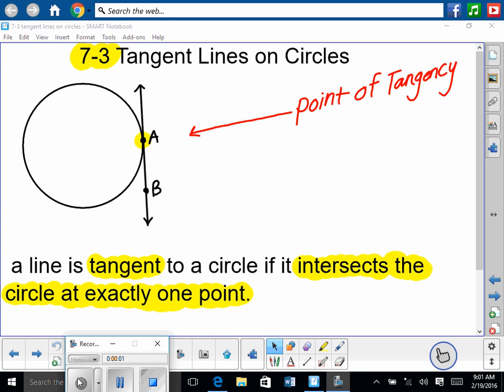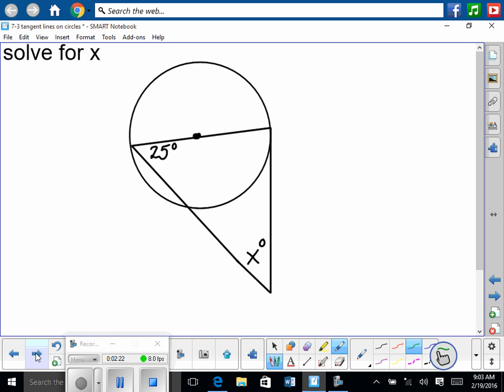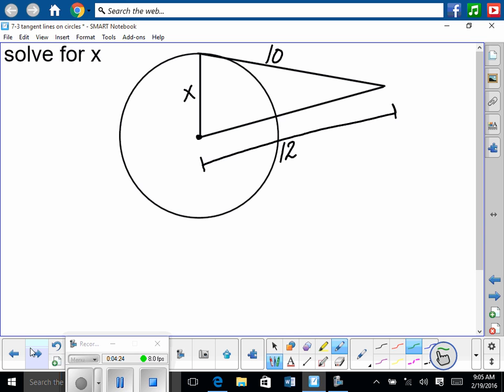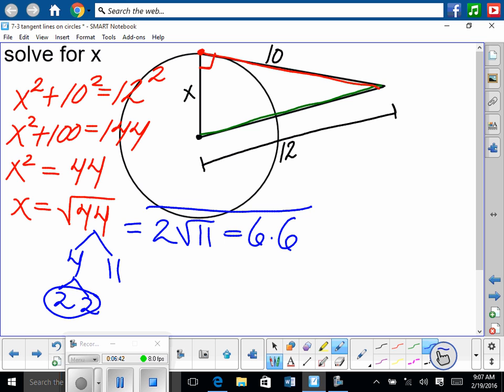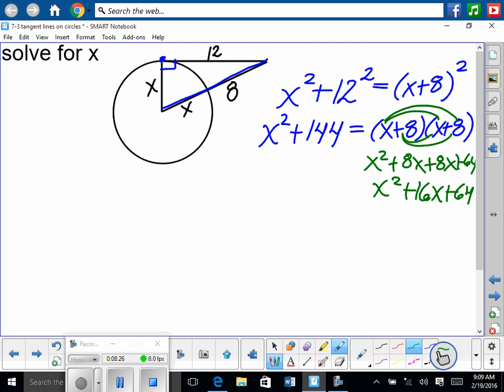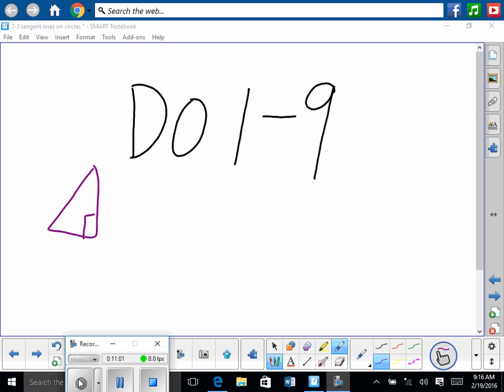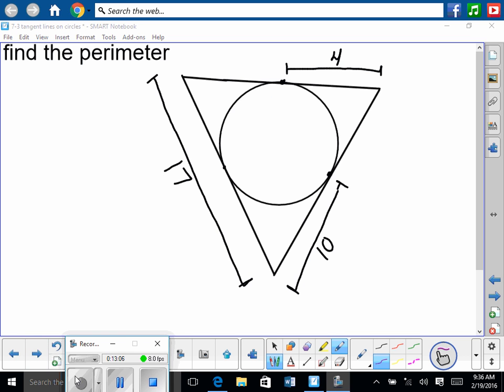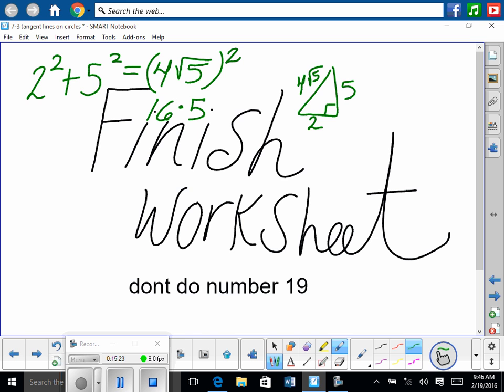7-3 tangent lines on circles